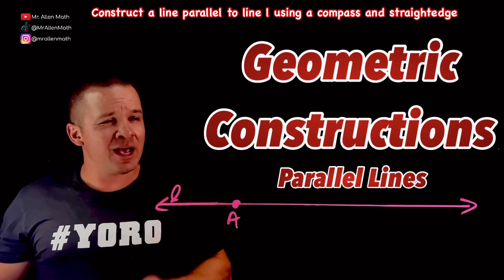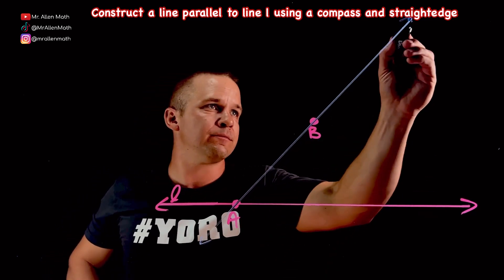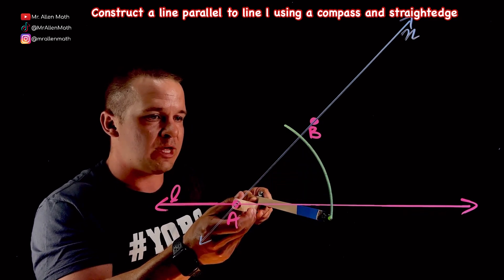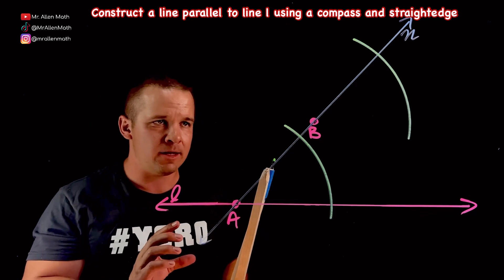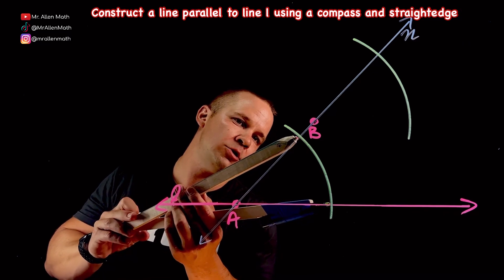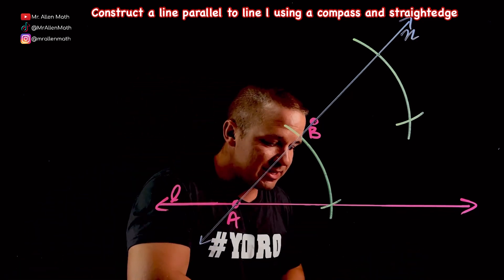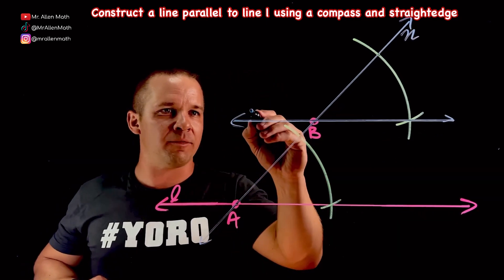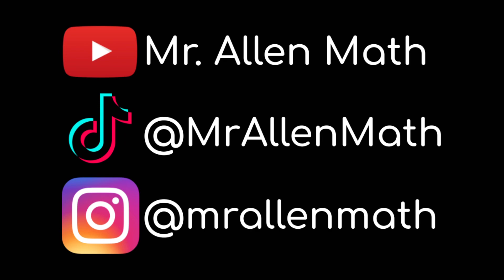Geometric Constructions - Constructing Parallel Lines using a Compass and Straight Edge